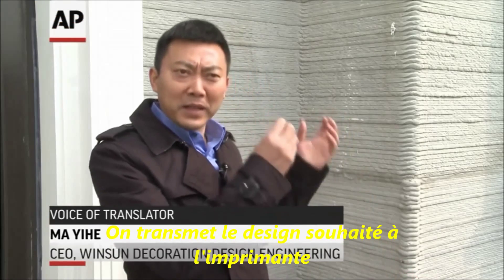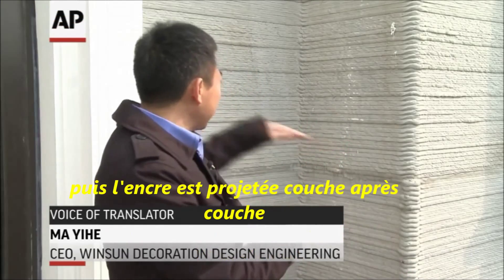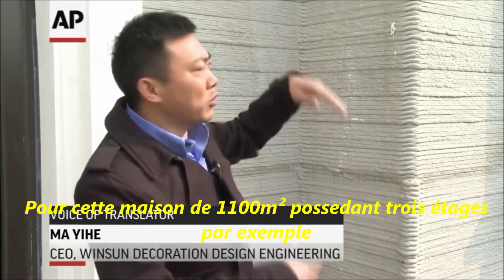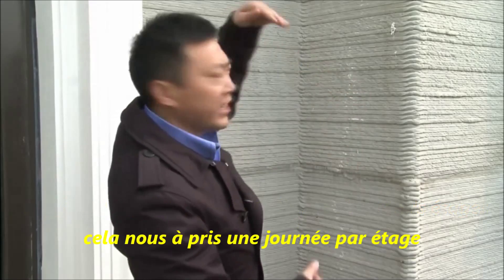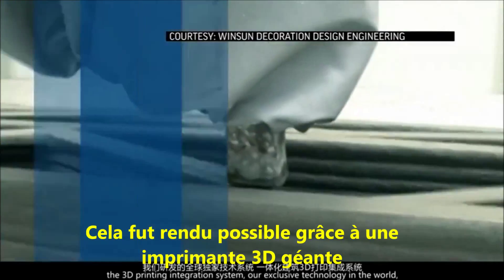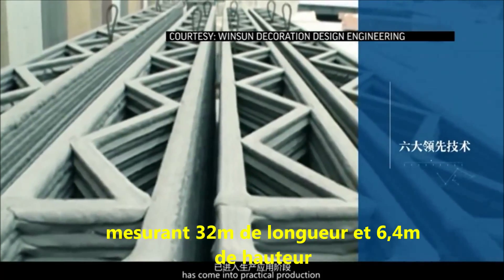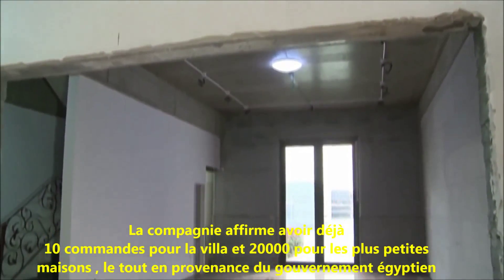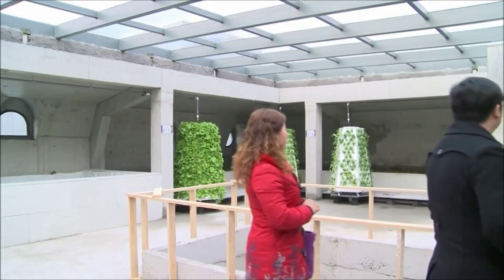Maisons Imprimées : La Chine Révolutionne le Monde Du Bâtiment!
Après la Grande Muraille, les grandes maisons imprimées! Découvrez dans ce reportage de l'Associated Press comment la Chine compte bouleverser le monde de la construction! Plus d'infos dans notre article

Retrouvez nos produits pour la recharge jet d'encre et toner